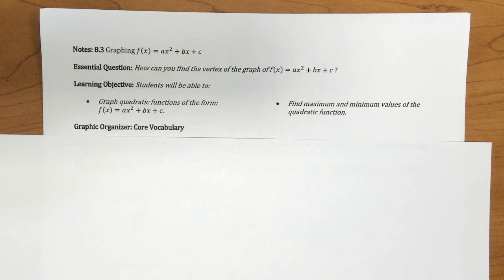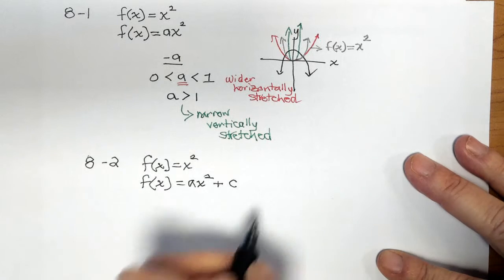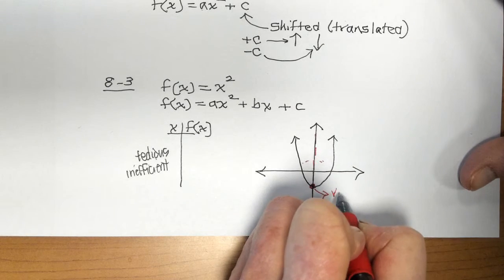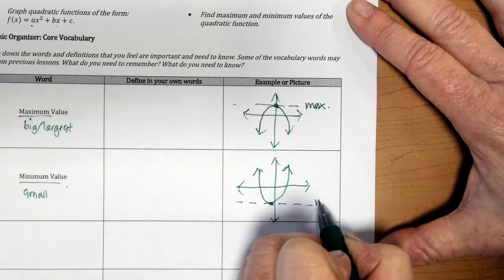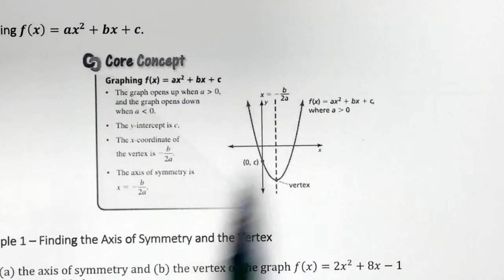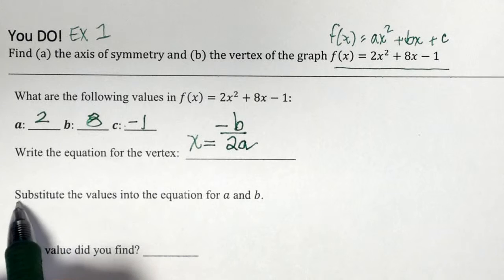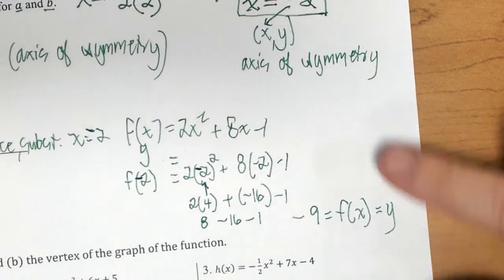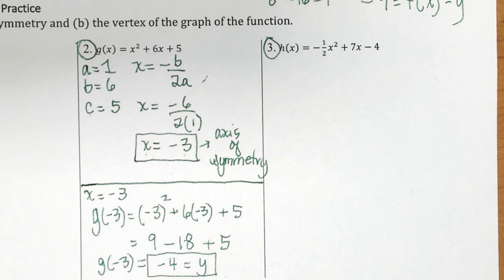Lesson 8 3 Tuesday 3 26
Overall of first two lessons in Chapter 8 with a short lesson on the first part of Lesson 8-3.